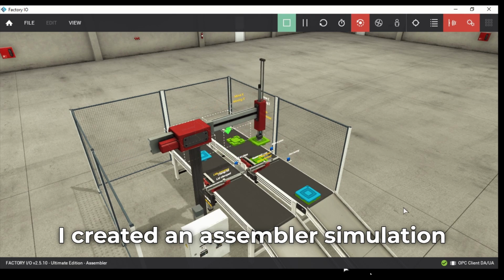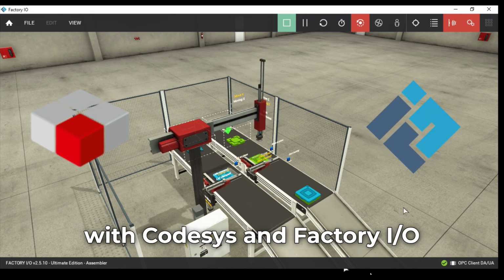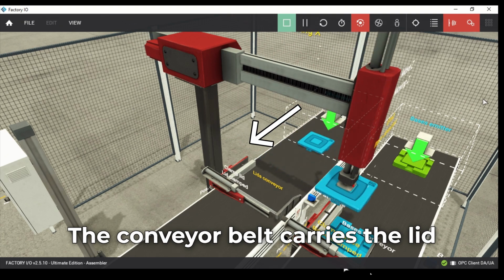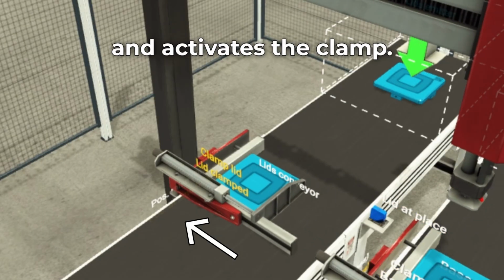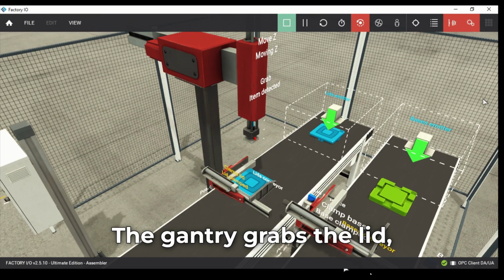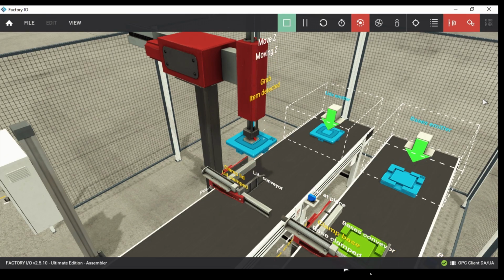PLC Automation | Assembler + Box Sorting | Factory I/O + Codesys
Industrial Automation Simulation: Assembler & Box Sorting

I developed a fully functional industrial simulation using Factory I/O and Codesys. This project integrates two main automated stations:

Assembler Station: A gantry (Pick & Place) system that precisely mounts lids onto bases, utilizing vacuum grippers and pneumatic clamping.

Box Sorting System: An intelligent sorting line that categorizes products based on their height using infrared sensors and a transfer unit to divert them to different conveyors.

TECHNICAL STACK:

Logic Control: Codesys.
Simulation: Factory I/O.
Communication: Modbus TCP & OPC UA.
Key Features: Sensor integration, real-time I/O monitoring, and automated sequence control.